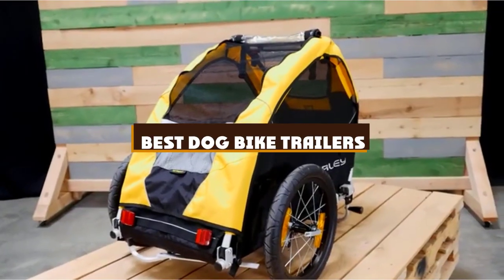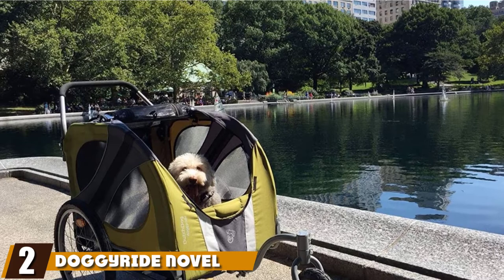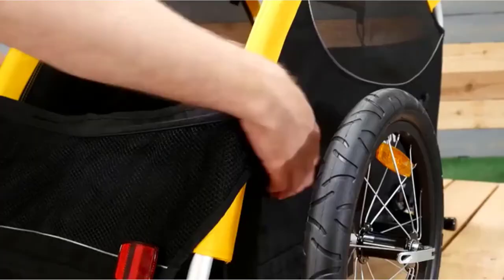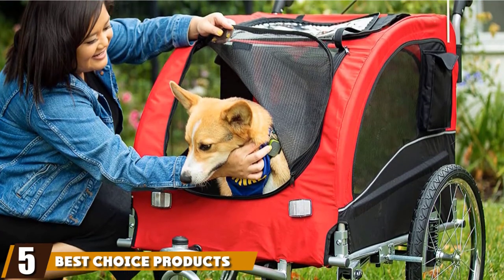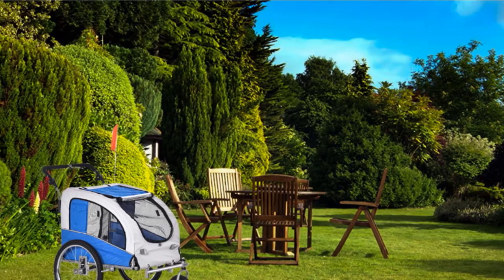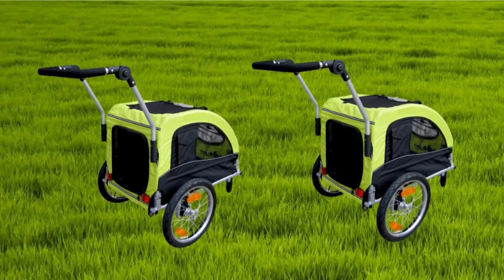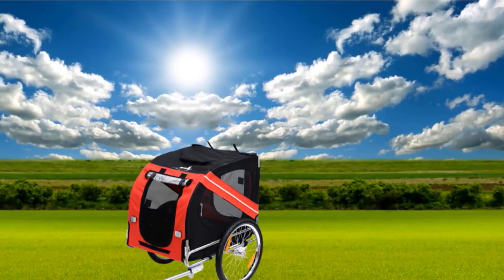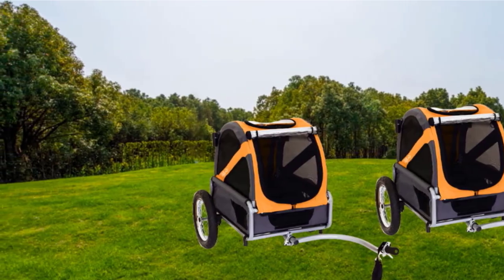Best Dog Bike Trailer In 2024 - Top 10 Dog Bike Trailers Review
Get From Here:

1 . Schwinn Rascal Pet Trailer
2 . DoggyRide Novel Dog Bike Jogger/Trailer
3 . Burley Tail Wagon
4 . Solvit HoundAbout Pet Bicycle Trailer
5 . Best Choice Products 2 in 1 Pet Dog Bike Trailer
6 . Aosom Elite II Pet Dog Bike Bicycle Trailer Stroller Jogger
7 . Booyah Medium Dog Stroller & Pet Bike Trailer
8 . Sepnine 2 in 1 Dog Bike Trailer 10305
9 . Aosom Elite Pet Bike Carrier
10 . DoggyRide Bike Trailer